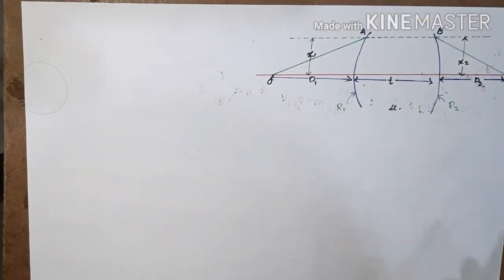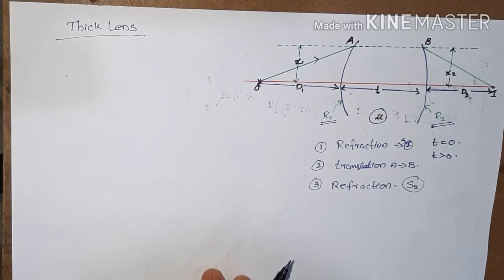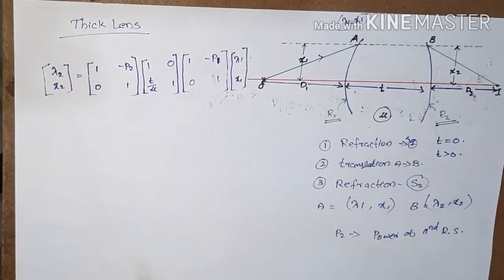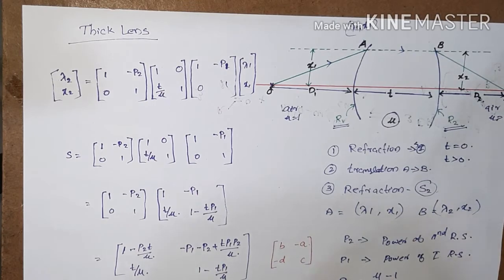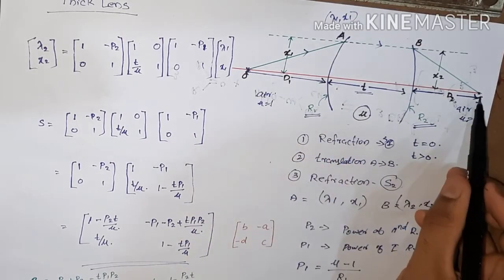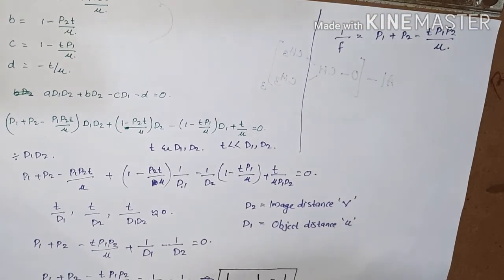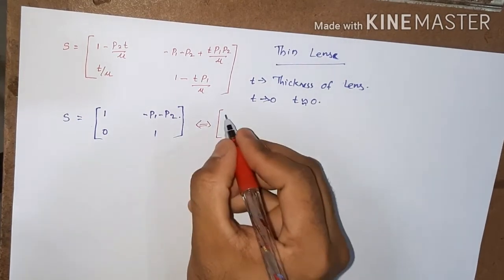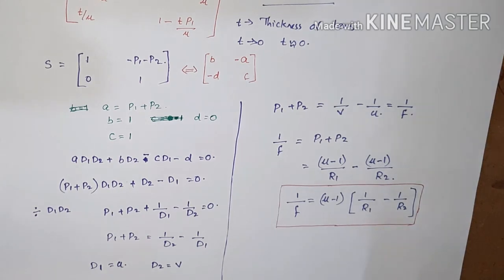System Matrix for Think Lens and Thin Lense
Deriving the System Matrix gor Thick Lens and Thin Lens and obtaining the Lens makers formula fir both of them. Reference is  the "Text Book of Optics by Brijulal, Subramahnyam &Avadhanuku". Video class based on the 5th semester Paper Physical Optics and Modern Optics under Calicut University